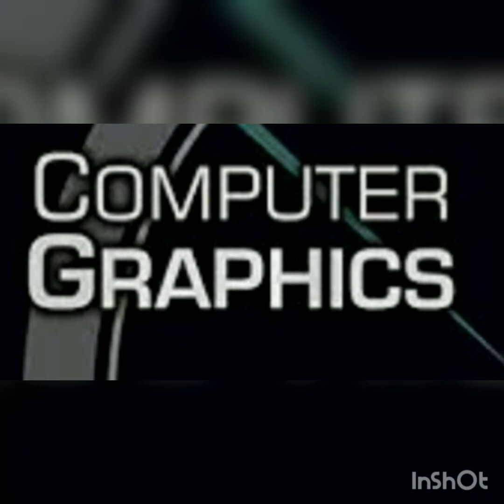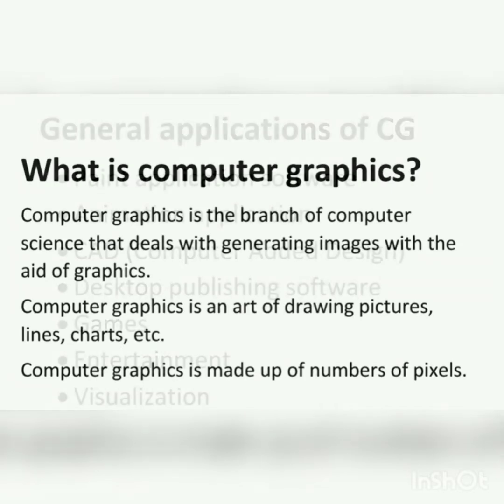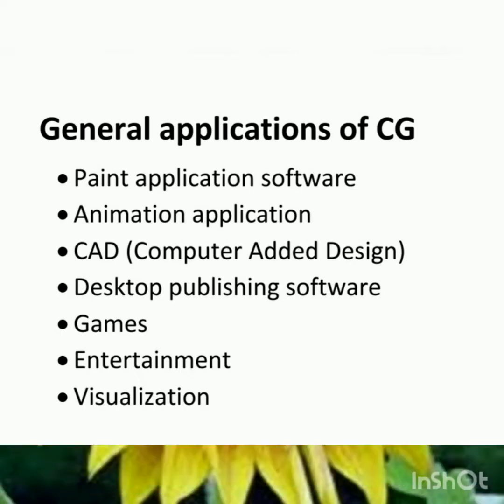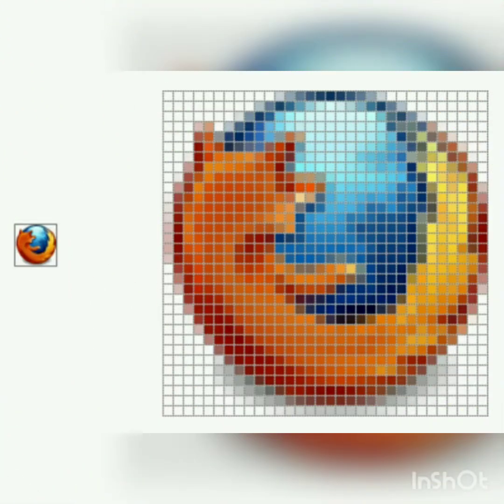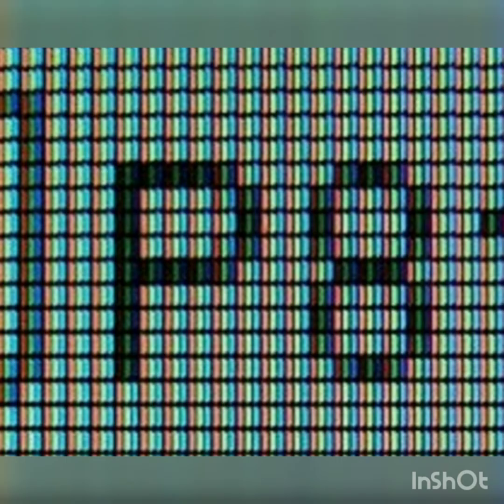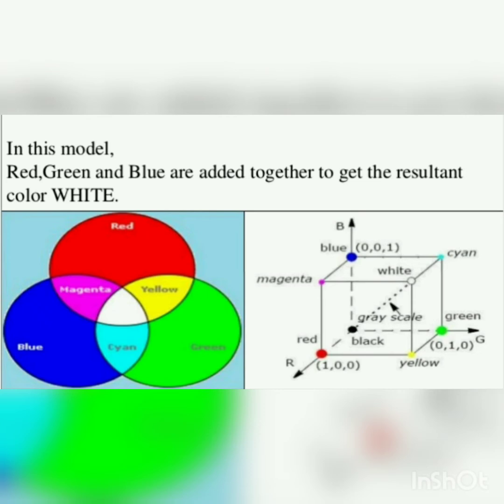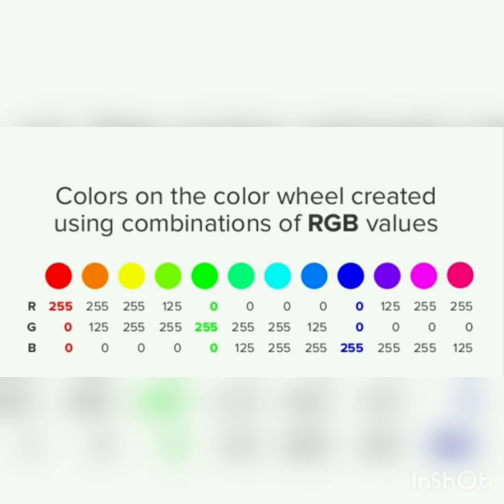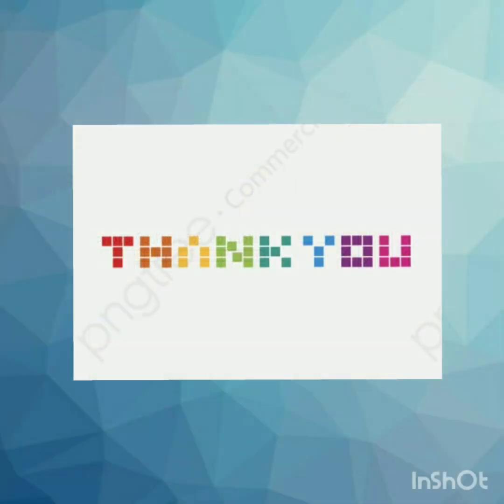Computer Graphics : What is Computer Graphics and Pixel?